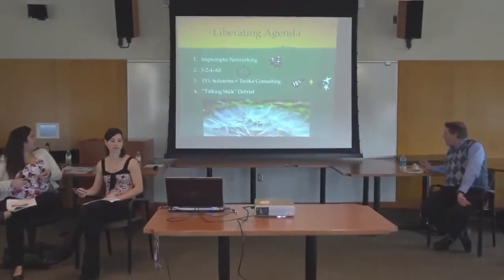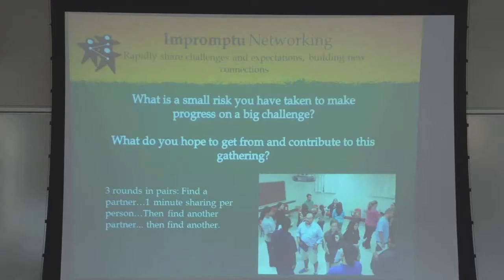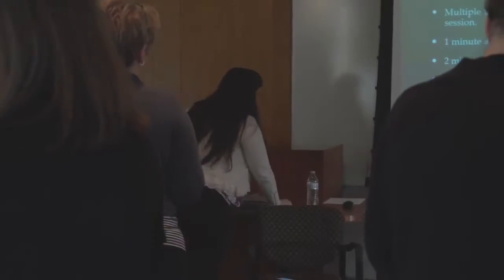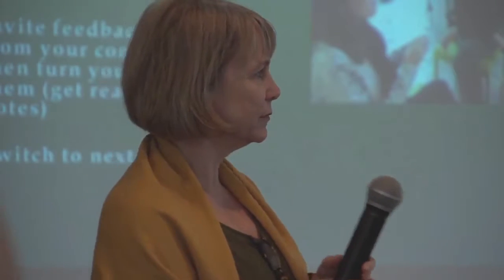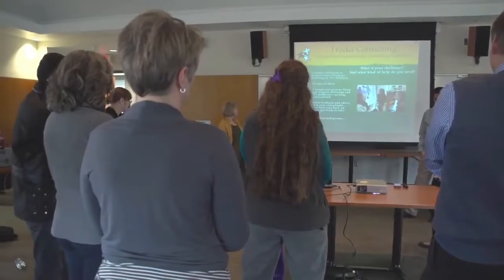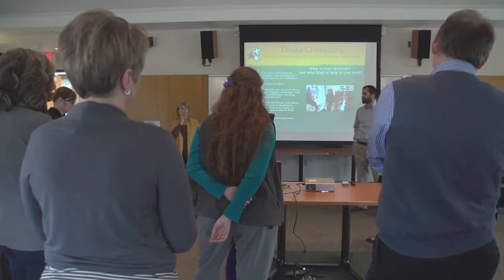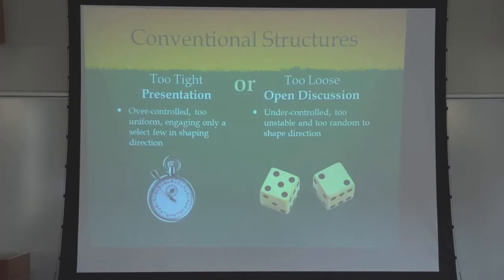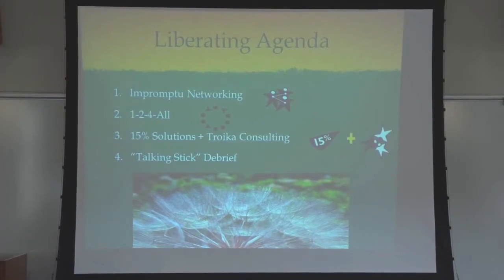Laura Griner Hill and Davi Kallman Liberating Structures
Davi Kallman of the Washington State University Murrow College of Communication and Laura Griner Hill of the Human Development Department discuss Liberating Structures theory, which holds that.